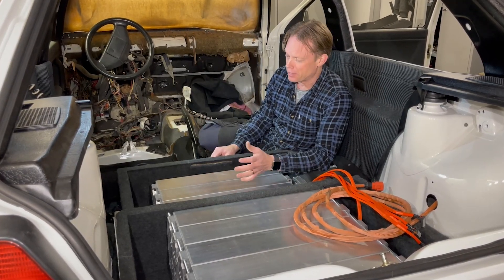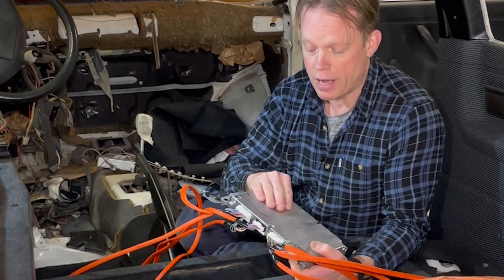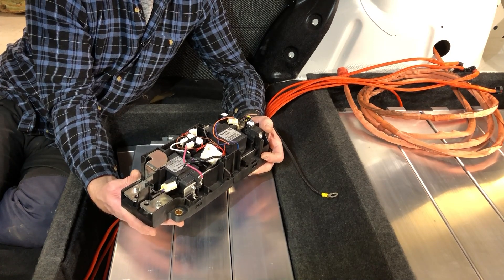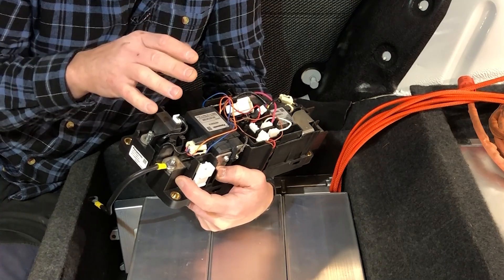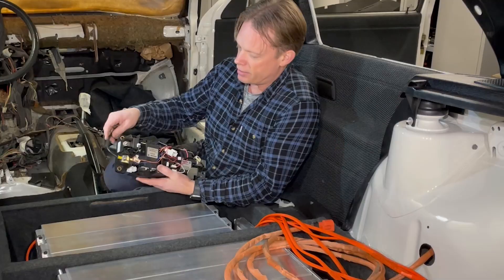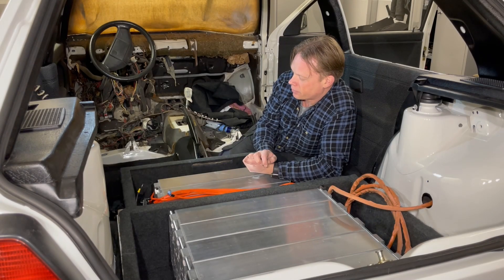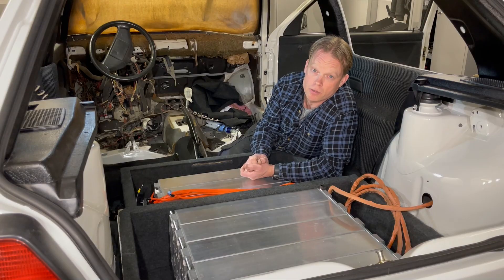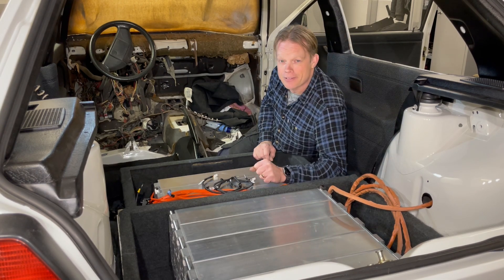Building a HV EV Battery to my Vw Golf Mk2 Citystromer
A mile stone in this project! The batteries are now in place and I can now begin to plan the wiring and were to place the control units.
There are still a lot of things that I still need to do on the car but I’m getting there😊